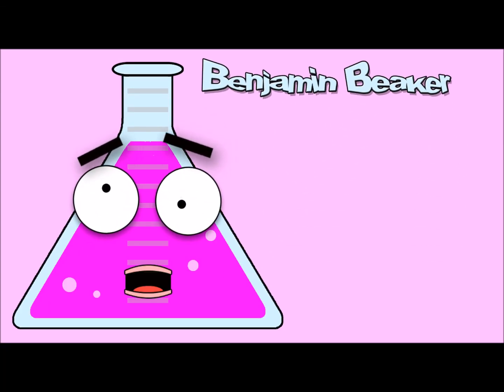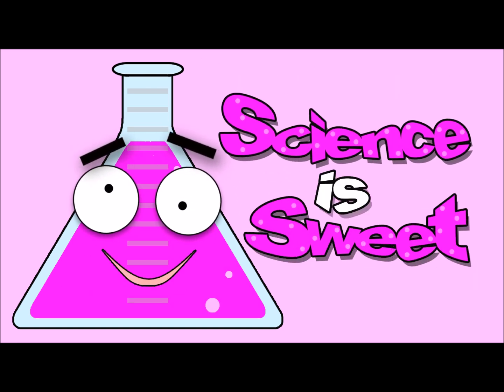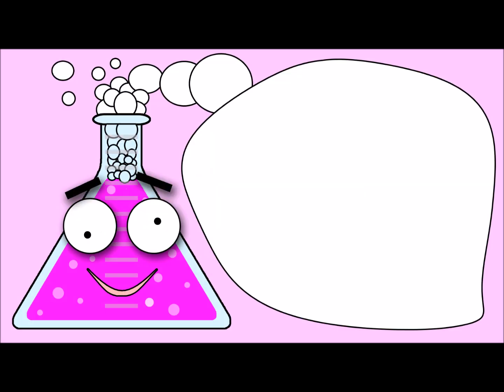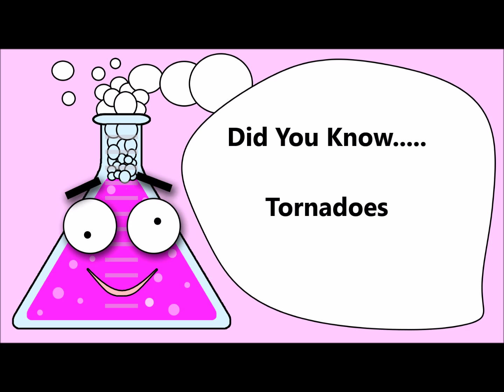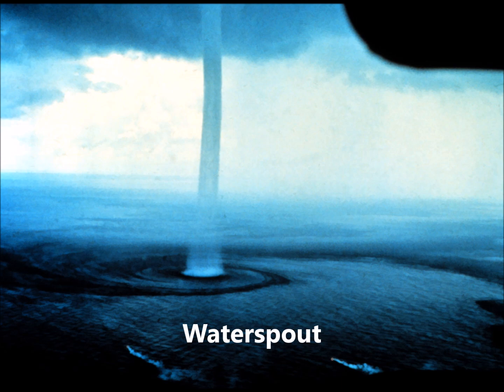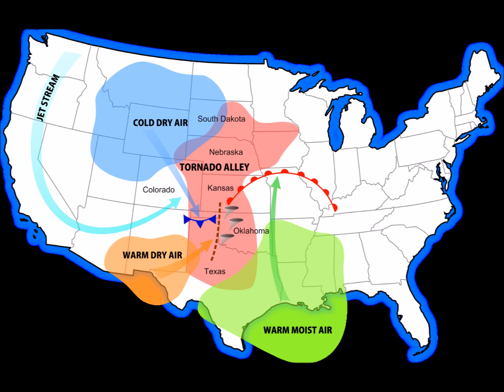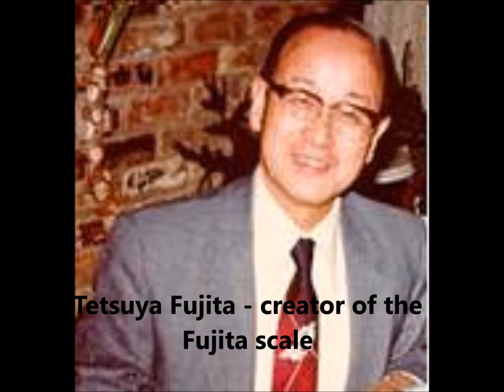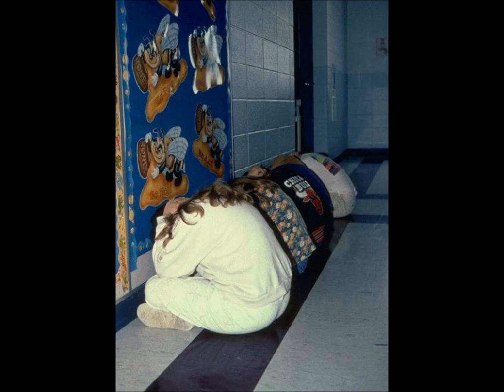Did You Know - Tornadoes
Benjamin Beaker teaches you all about one of the world's most violent weather conditions - tornadoes.